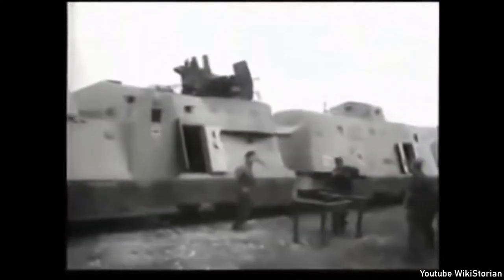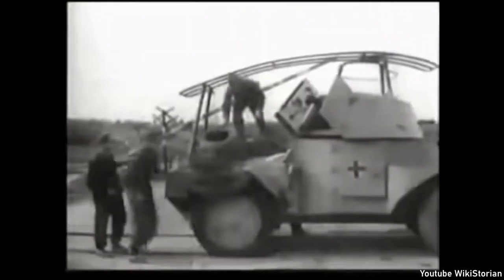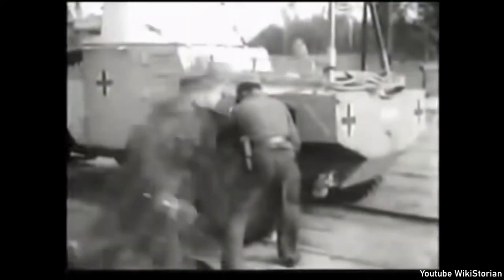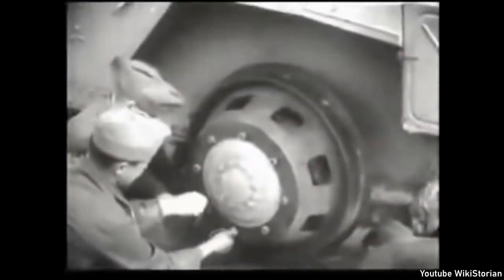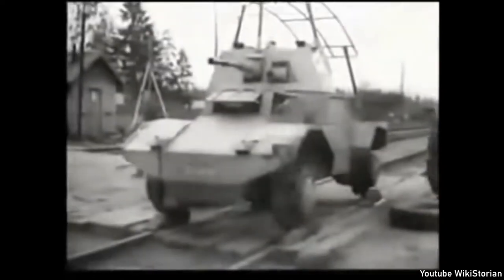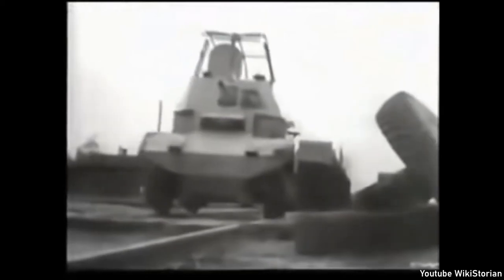German world war 2 Armoured Train in combat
Rare footage of a nazi german world war 2 armoured train in action durring combat,